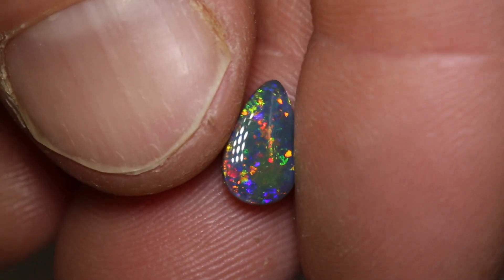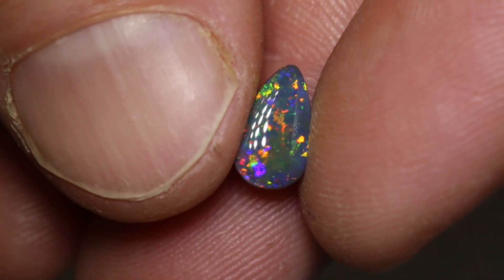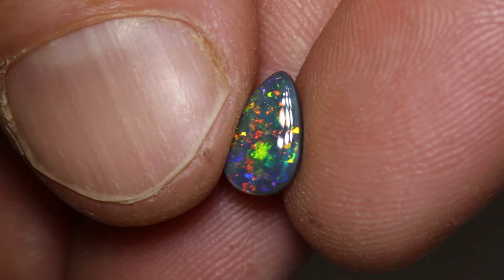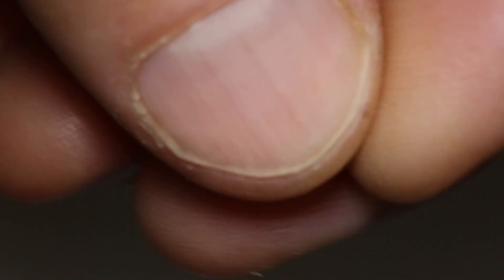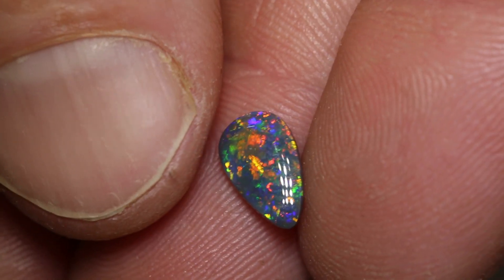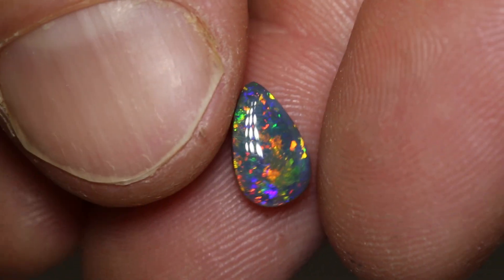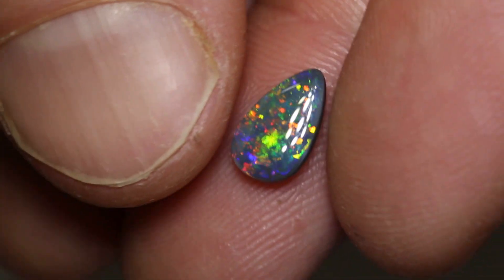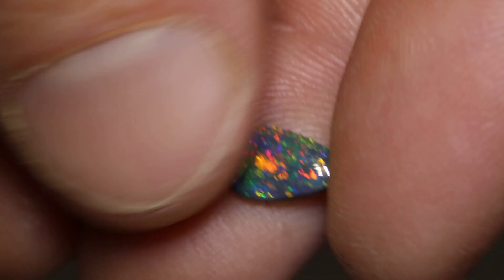Black Opal Direct gems